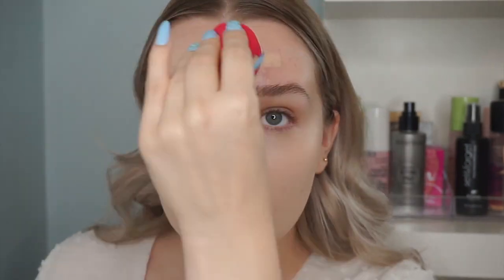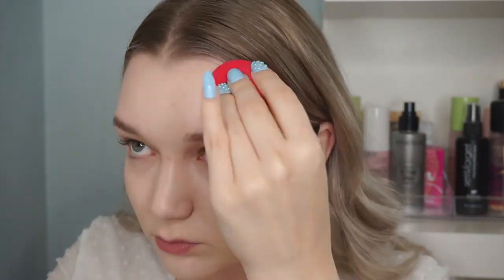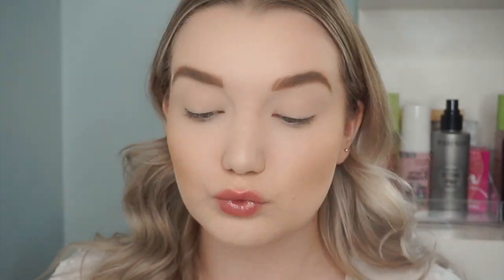Full Face, One Brand: elf Cosmetics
Hey Guys! Today I'm continuing my Full Face, One Brand series by creating a full face, affordable glam makeup look using only elf Cosmetics products.

PRODUCTS MENTIONED:
-- elf Dewy Coconut Setting Spray
-- elf Flawless Finish Foundation '120 Pearl'
-- elf Hydrating Camo Concealer 'Fair Rose'
-- elf Halo Glow Setting Powder 'Light'
-- elf Brow Cream 'Taupe Blonde'
-- elf Ultra Precise Brow Pencil 'Taupe'
-- elf Primer Infused Bronzer 'Forever Sunkissed'
-- elf Glow Gleam Beam Highlighter Palette
-- elf Bite Size Face Duo 'Watermelon'
-- elf Liquid Matte Lipstick 'Blushing Rose'
-- elf Lip Plumping Gloss 'Sparkling Rose'
-- elf Retro Paradise Eyeshadow Palette
-- elf Faux Mink Lashes 'Social Butterfly'